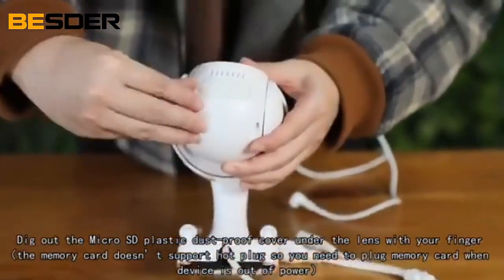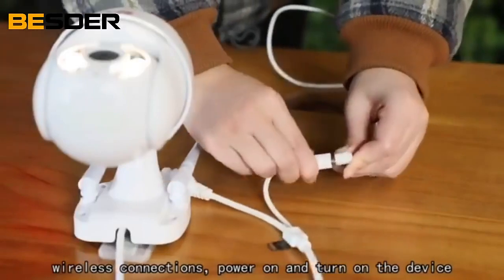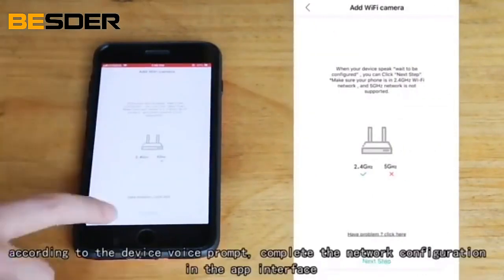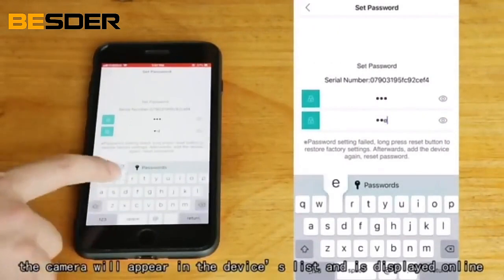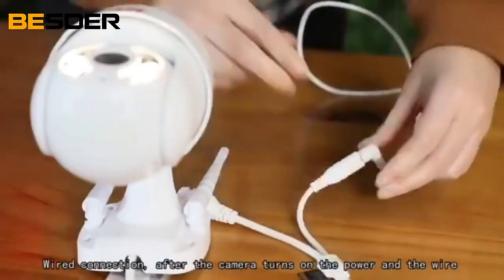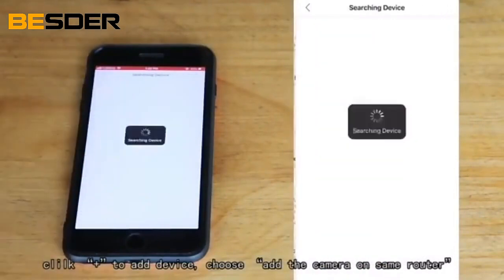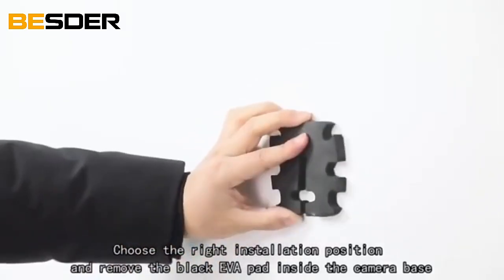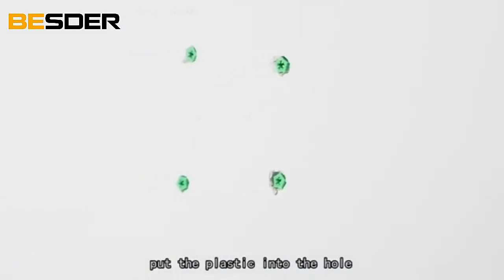5mp Ptz Ip Camera Wifi Outdoor Ai Human Detection Audio 1080p Wireless Security Cctv Camera P2p Rtsp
5MP PTZ IP Camera Wifi Outdoor AI Human Detection Audio 1080P Wireless Security CCTV Camera P2P RTSP 4X Digital Zoom Wifi Camera